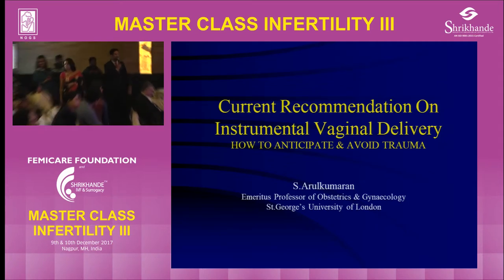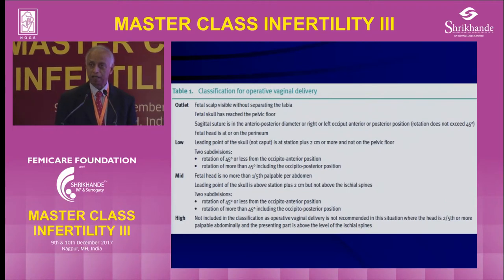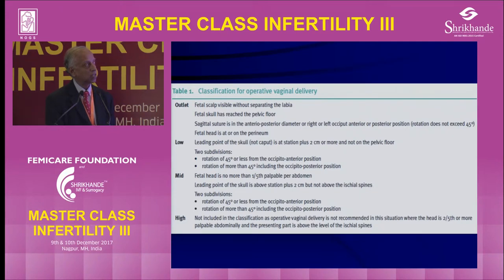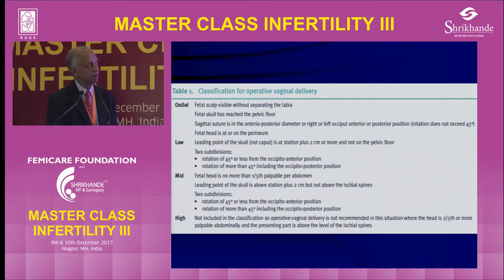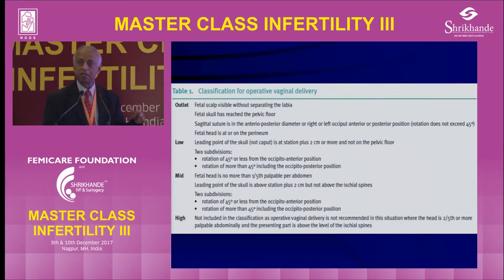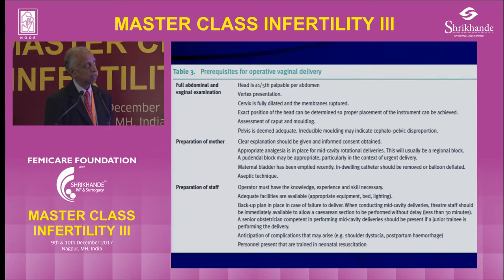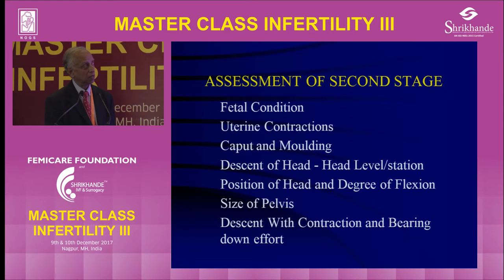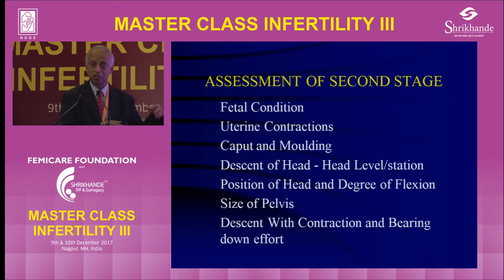Instrumental Vaginal Delivery Prof Arulkumaran Lecture Part 1